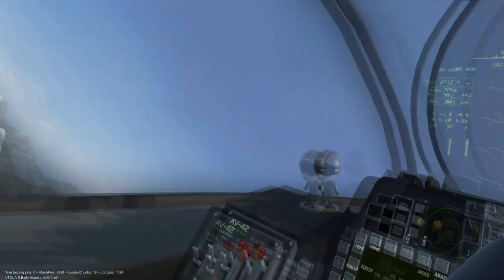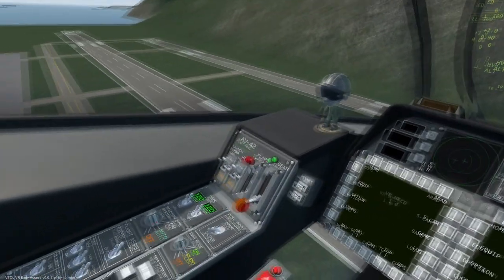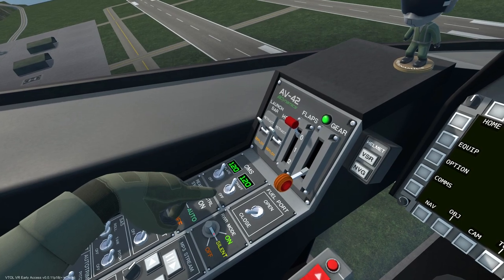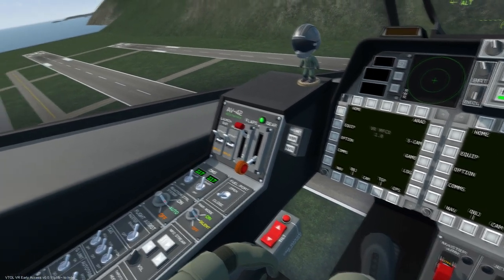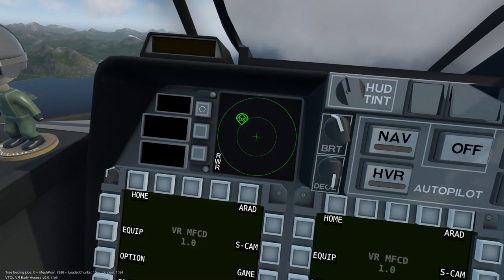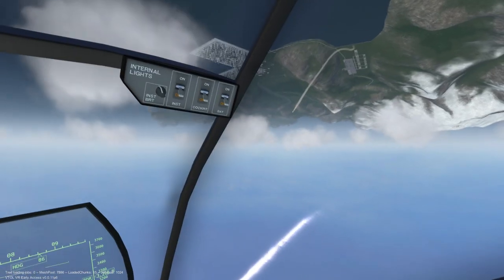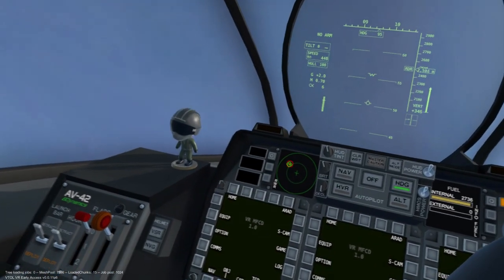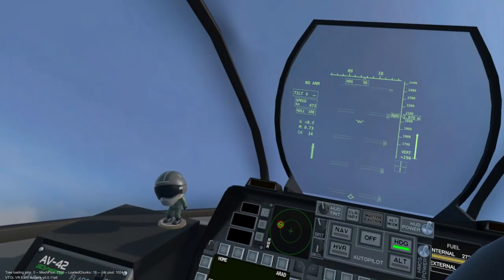VTOL VR Tutorial Nuggets: Countermeasures and Evasive Maneuvers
VTOL VR Tutorial Nuggets is a series of short tutorial videos, or "nuggets" about the ins-and-outs of the VR game, VTOL VR. We will learn how to utilize the countermeasure systems, flares & chaff, and how to out maneuver an incoming missile. most of the time.